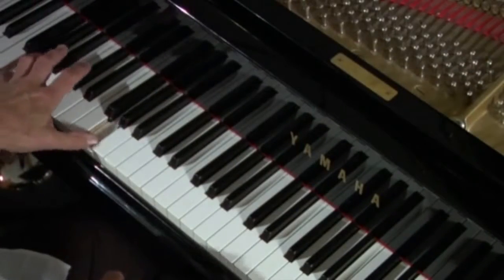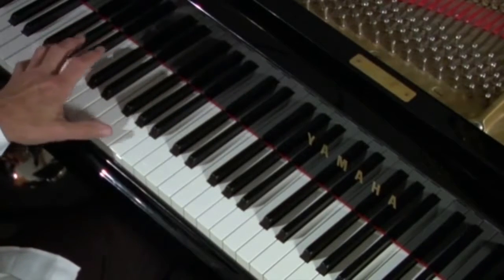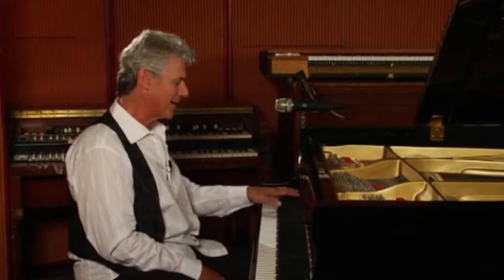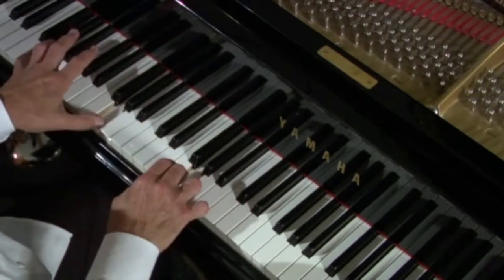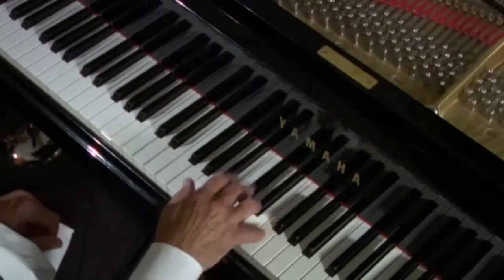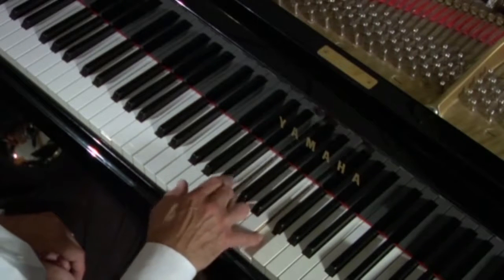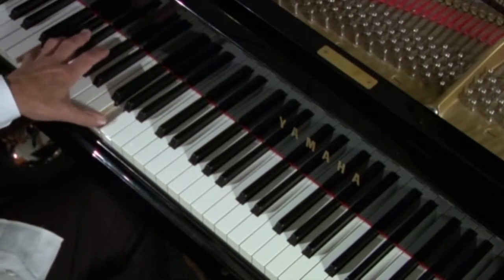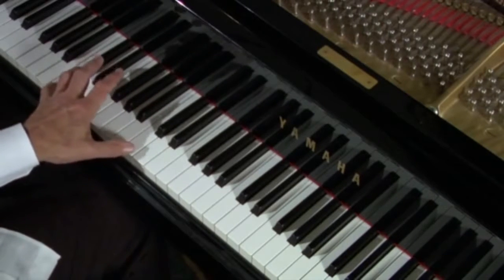Blues Piano Chord Progressions - I-iii-IV Progression with Blues Lick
Have you wondered if you could learn how to play piano? Have you wondered if you could learn blues piano chord progressions and blues chords on the piano? This great keyboard lesson from Killer Keyboards Made Simple featuring lessons from Ozzie Ahlers takes you inside the art of playing piano and the art of playing the blues. The best part is, you can transfer these techniques and ideas to any keyboard instrument. The techniques taught in this awesome video are simple and direct, so anybody with a desire to learn how to play keyboards is going to be able to use it.

Blues piano chord progressions, piano blues songs, blues chords, and any other type of chord for that matter, are all a part of how you can learn to play blues on piano. Ozzie’s approach is about as simple as it gets. He teaches you basic technique, what chord are and how to play them, how to put chords in a progression, and how to apply those blues chord progressions to your own playing. Even if you have never played piano before, Ozzie’s lessons will get you started right away. You’ll learn blues piano chord progressions and how to play the chords that go with them. The I-iii-IV progression here is just one of the many chord lessons Ozzie shows you. He approaches the progressions by playing it through and then showing you how to play over it.

You don’t need to be a blues piano player to use this lesson. The ideas and principles behind the blues piano chord progressions in this lesson really can be applied to any other genre of music. The concept behind Killer Keyboards Made Simple is the same too. It’s always about learning chords, progressions, and songs. The chords and progressions you learn are all popular chords and progressions found in many of the songs you love to listen to. Ozzie shows you how to play them like a professional, so if you’ve been wanting to learn how to play piano, this awesome video will get you on the right track.